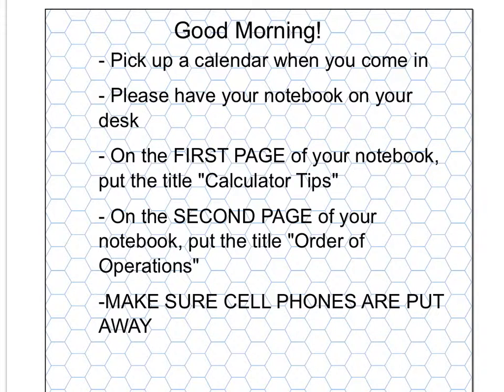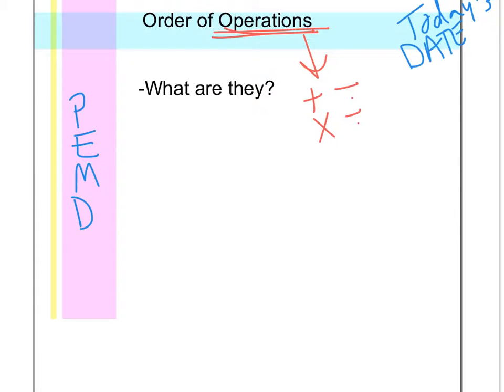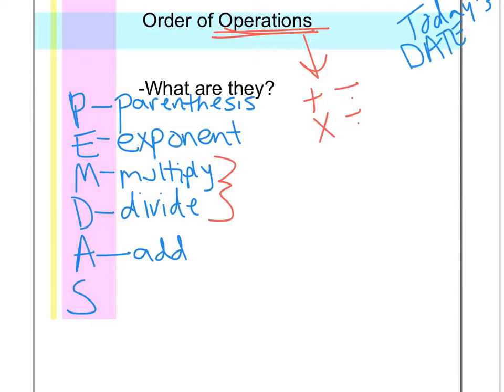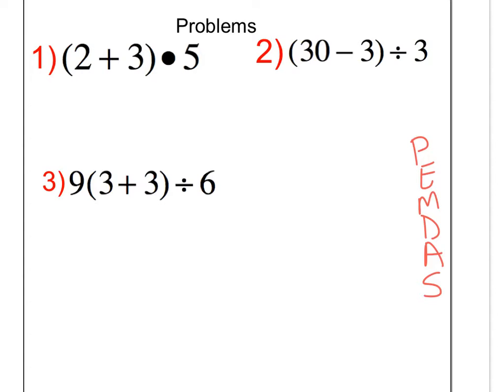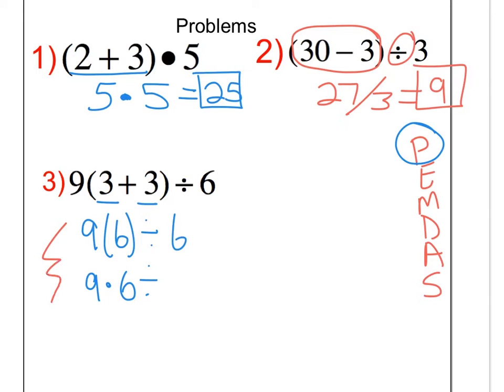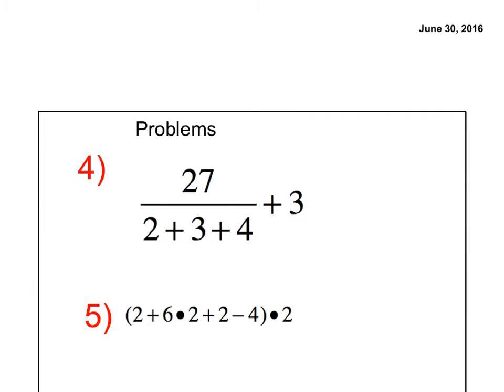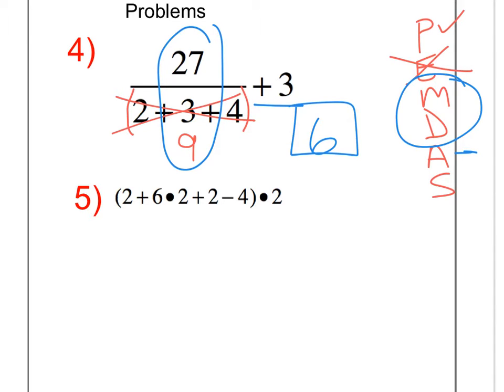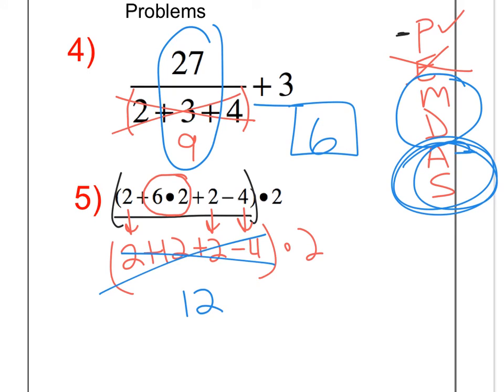Made with Explain Everything™ Interactive Whiteboard